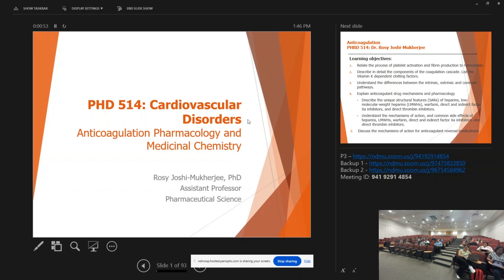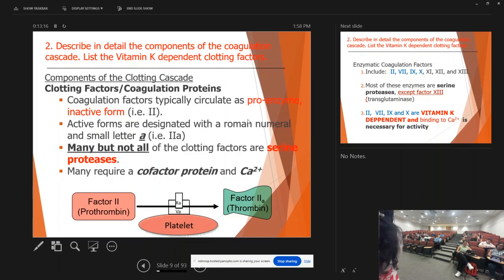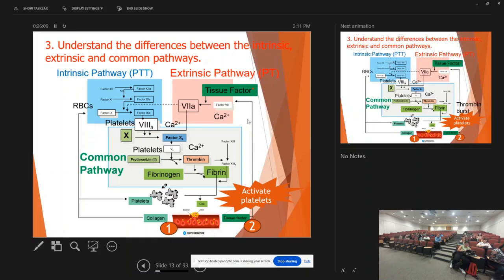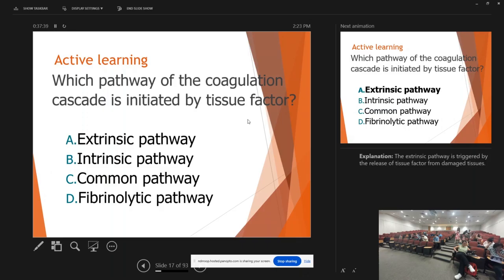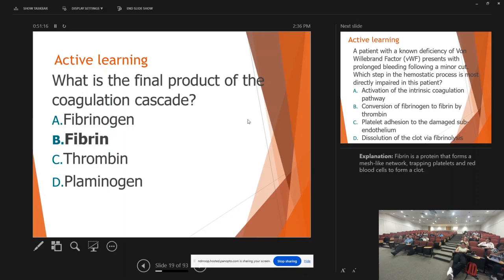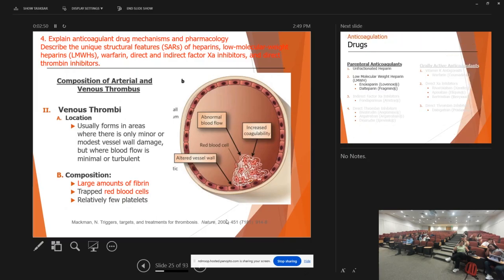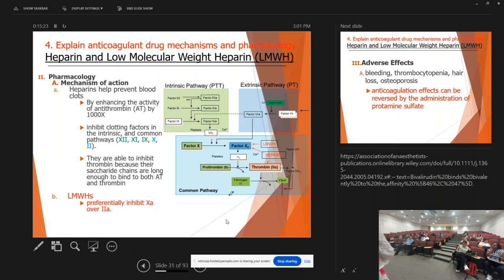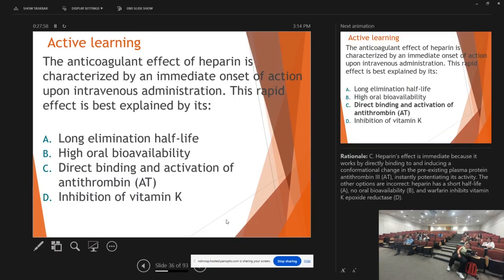Tue Sep 23 2025 1 45 08 PM default 99b7afb7